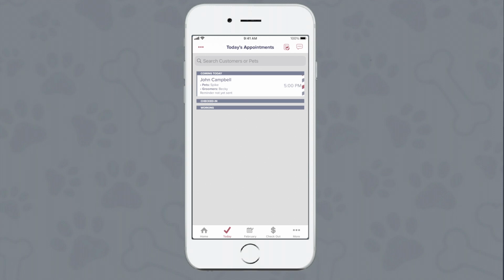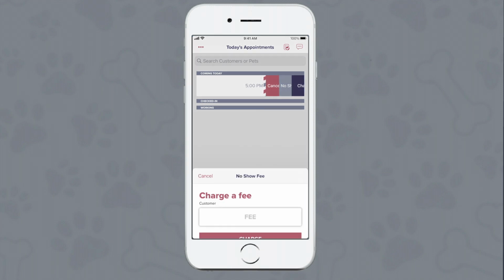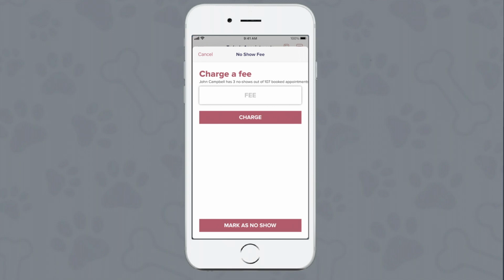No Shows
This video will show how storefront groomers can mark an appointment as a no show.